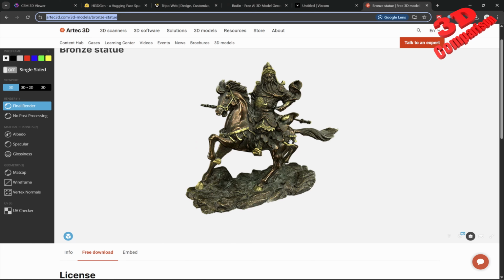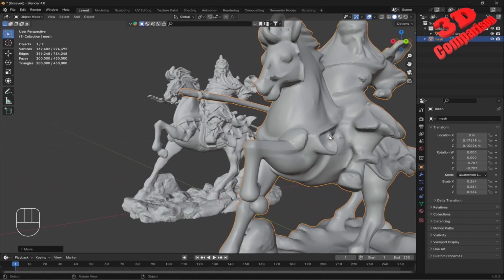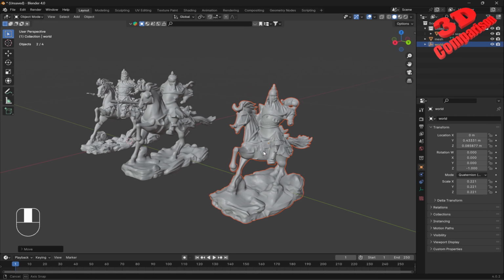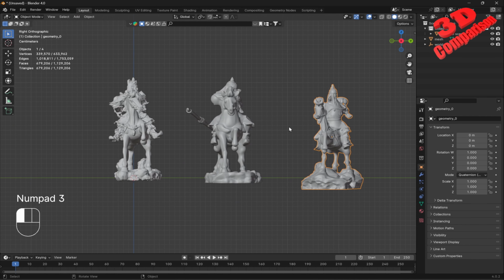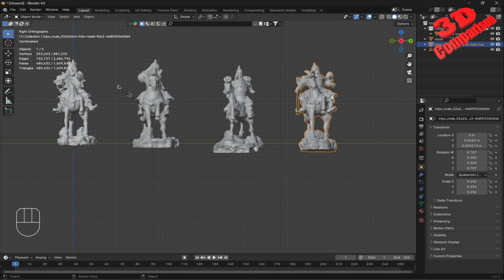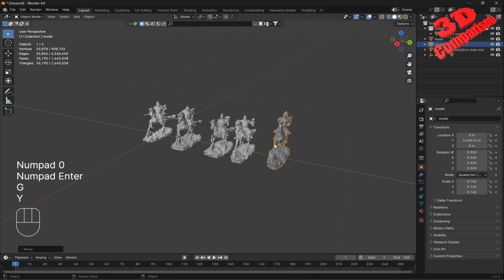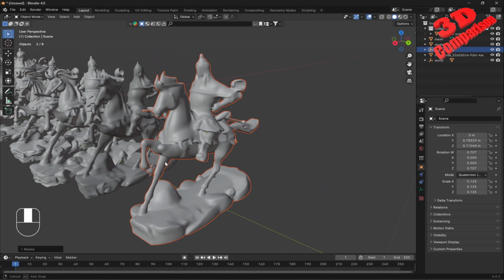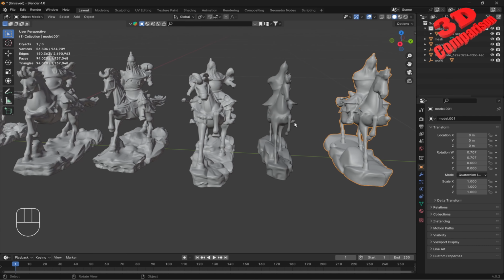Evaluating Mesh Accuracy in Generative AI A Case Study of a Horseman 3D Model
​Generative AI has significantly advanced the creation of high-fidelity 3D geometries, offering tools that transform 2D inputs into detailed 3D models. Here's an overview of five notable tools in this domain - CSM, Hi3DGen, Tripo, Rodin and Vizcom.